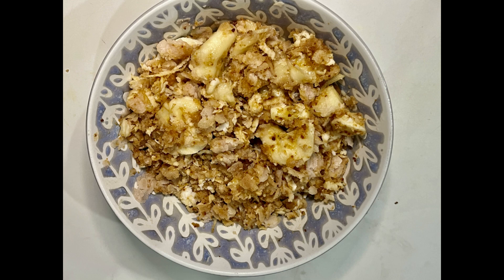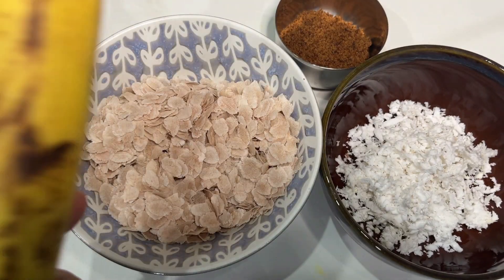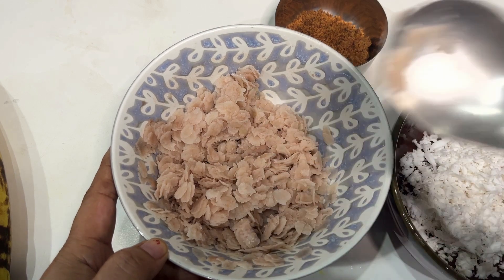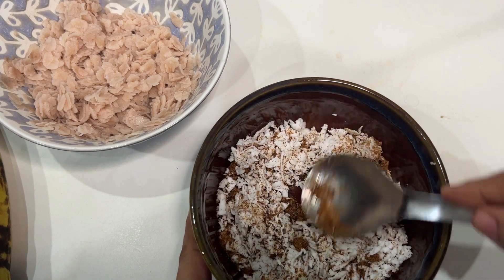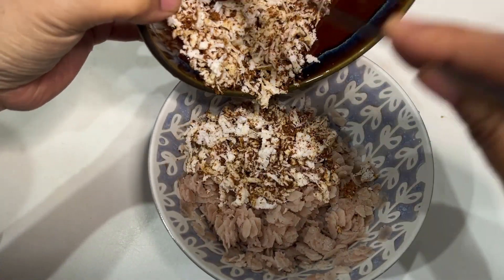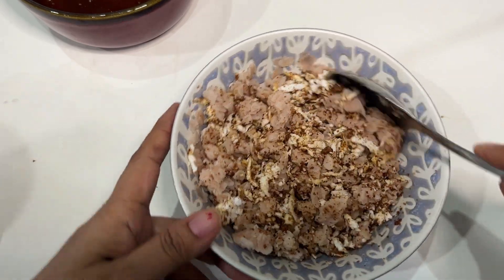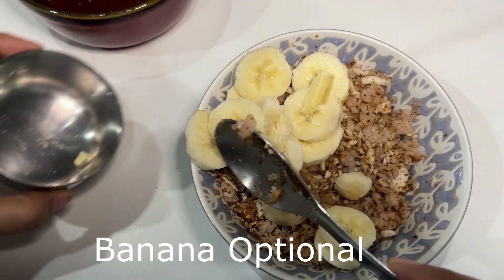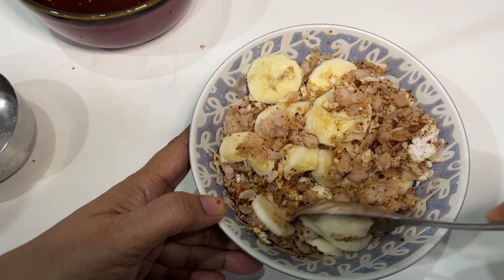Red Poha with Jaggery and banana|Healthy toddler meal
red poha recipe
red poha with jaggery
healthy toddler meal
healthy breakfast for toddle er
Ingredients
1 Cup Red Poha
3 tbsp Grated Coconut
2 tbsp Jaggery
Banana optional
Salt

how to recipes
loose weight recipes
skinny recipes